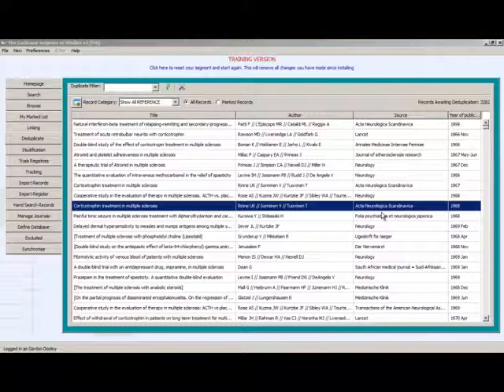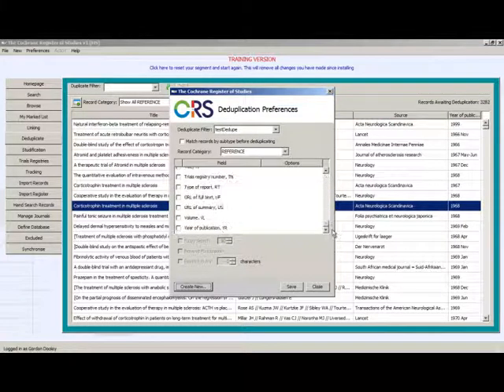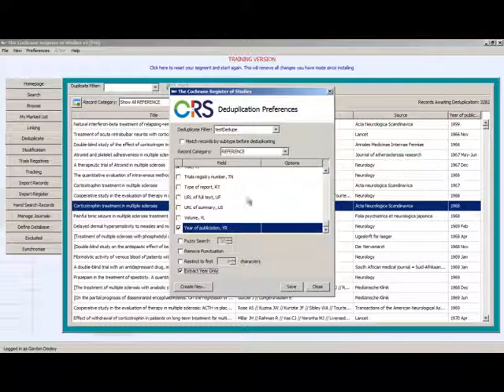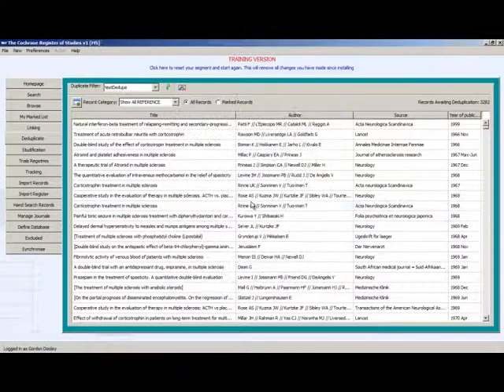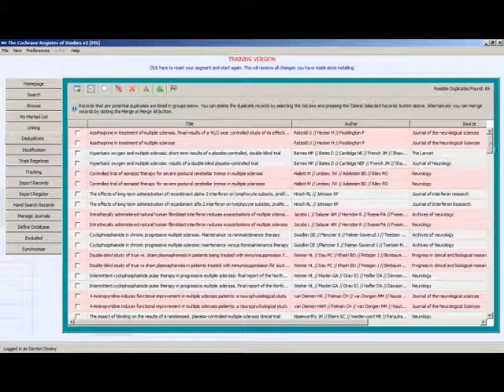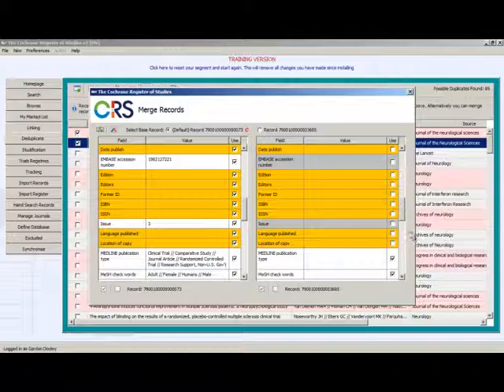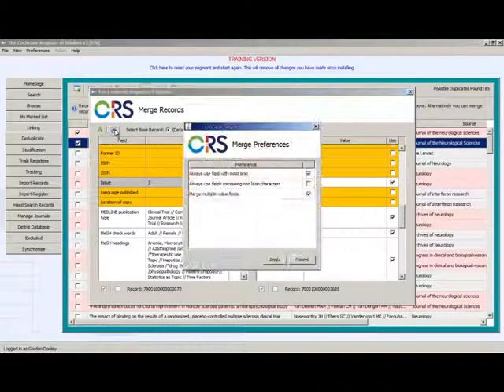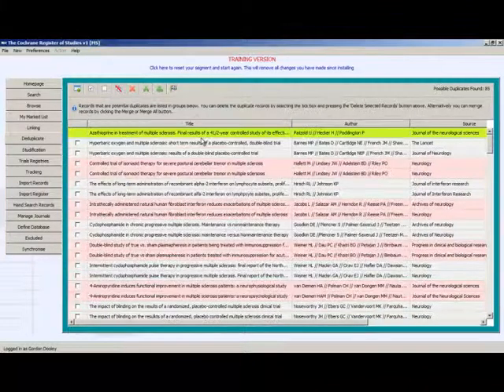Deduplication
How to deduplicate.